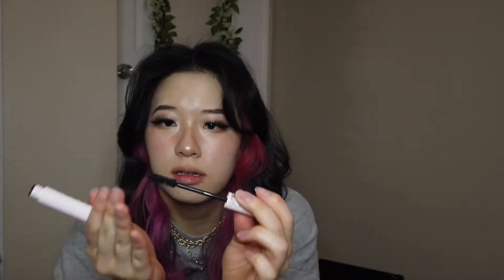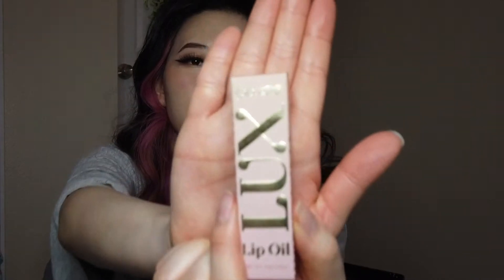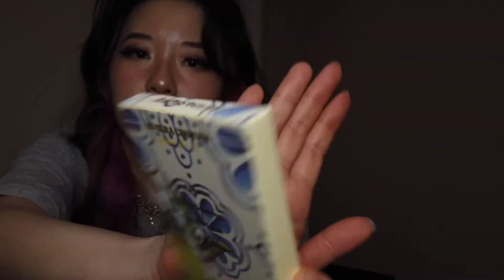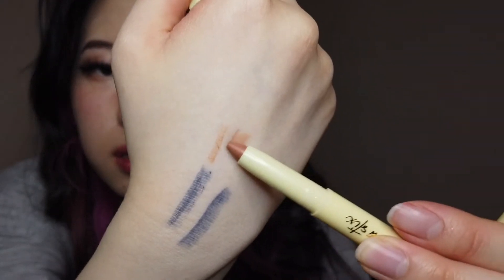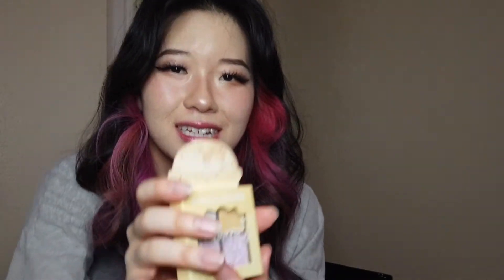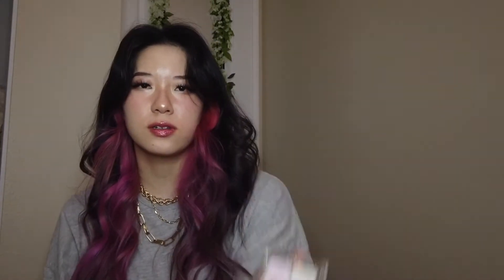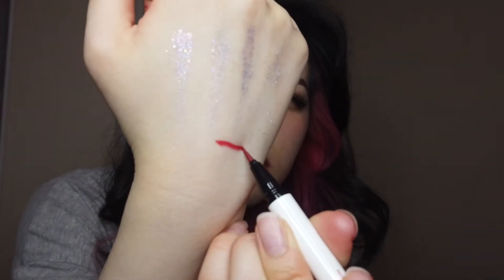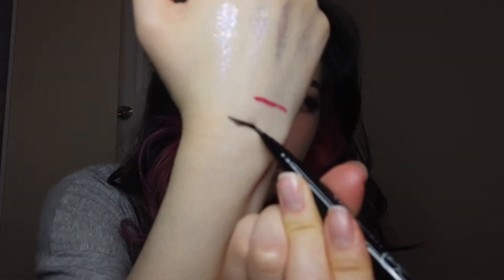colourpop haul - last call sale!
Hey! It’s been so long since I’ve sat down and filmed a good ol YouTube video, so I hope this gave you calm vibes lol I ended up loving all these products and I hope you enjoyed watching hehe